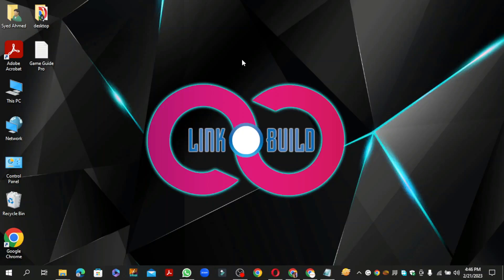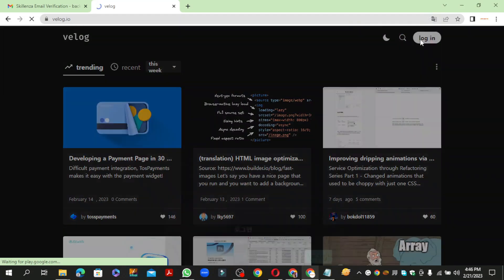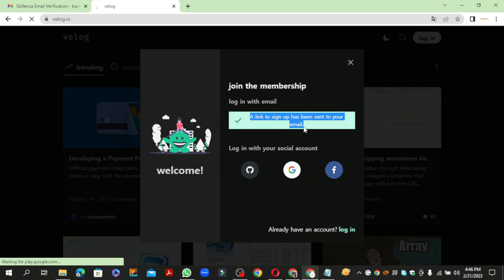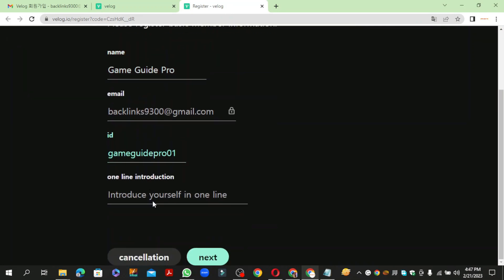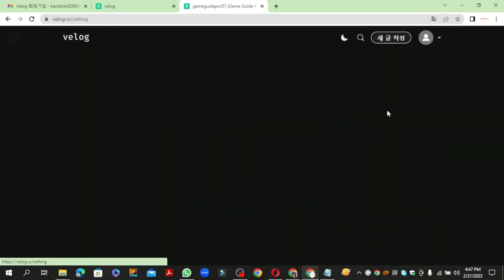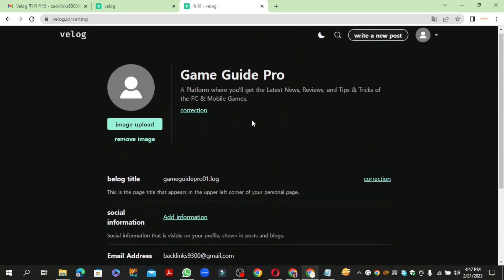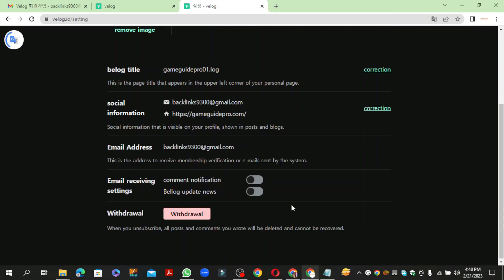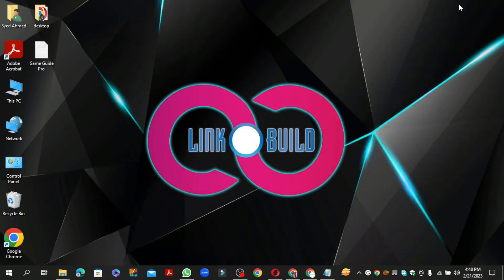How to Create Profile Backlink on Velog.io | Step by Step SEO Linkbuilding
In this tutorial i will teach you How To Create Profile Backlink on Velog.io. Step by Step Linkbuilding Guide.